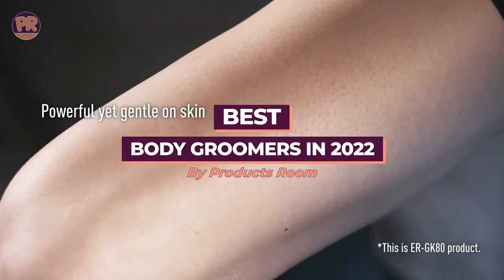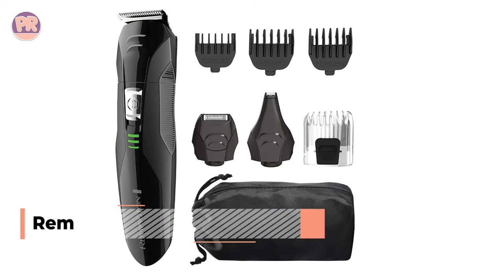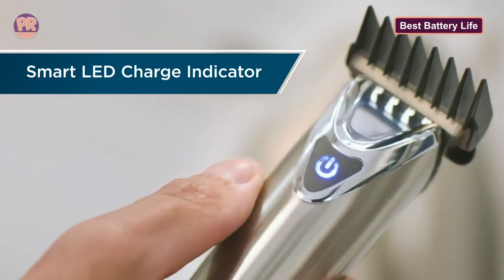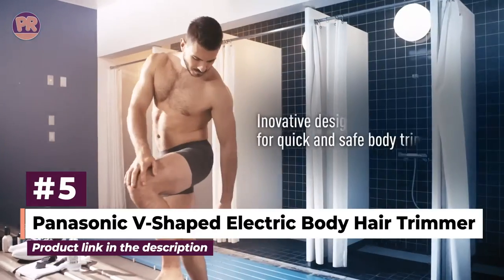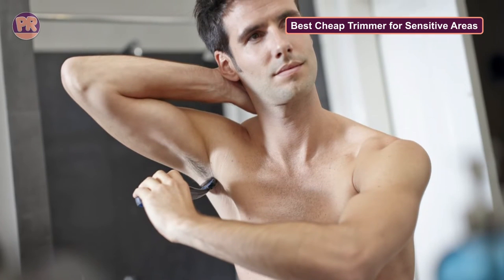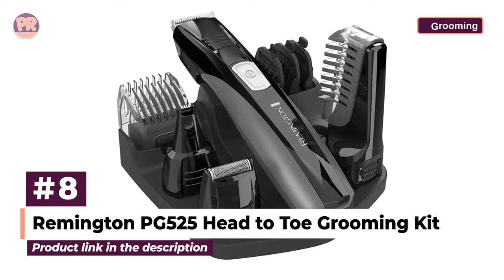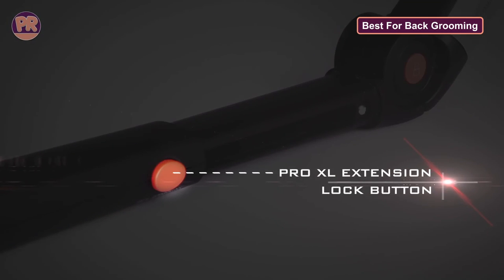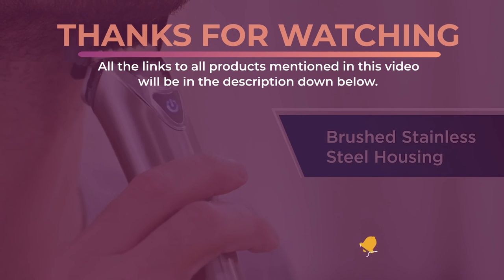Best Body Groomer - Top 10 Best Body Groomers in 2023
Choosing the best body groomer can be hard, especially with so many options available in the market, and you may get puzzled and confused about which body groomer is best for your needs. Well, in this video, we have compiled a list of the top-rated body groomers available in the market today. We considered many factors including features, quality, and value, to narrow down our final picks for the top 10 best body groomers available now.

👇 Links to the Best Body Groomers We Listed in This Video:
#1.  Philips Norelco Bodygroom Series 7000
#2.  Remington All-in-1 Grooming Kit
#3.  Wahl Lithium Ion+ Stainless Steel Trimmer Kit
#4.  Philips Norelco OneBlade Hybrid Electric Trimmer and Shaver
#5.  Panasonic V-Shaped Electric Body Hair Trimmer
#6.  Philips Norelco Bodygroomer 1100
#7.  Philips Norelco Bodygroom 7100
#8.  Remington PG525 Head to Toe Grooming Kit
#9.  Mangroomer Ultimate Pro Back Shaver
#10.  Manscaped Lawn Mower 3.0
Chapters:
00:00 - Introduction
00:29 - Best Body Groomer Overall
01:19 - Best Versatile Budget Trimmer
02:10 - Best Battery Life
02:52 - Best for Facial Hair
03:47 - Best Blade Design
04:34 - Best Cheap Trimmer for Sensitive Areas
05:23 - Best Dual-Sided Design
06:18 - Best Head to Toe Grooming
07:11 - Best for Back Grooming
07:52 - Best for Groin Grooming

We made this list based on hours of research and analyzing the opinions and criticisms of users and expert reviews, we were able to obtain a clearer vision of the best body groomers in the market. We have listed them based in terms of quality, price, features, and more.

I hope you liked this video, and this information and options have helped you to know and select the right body groomer for your needs.